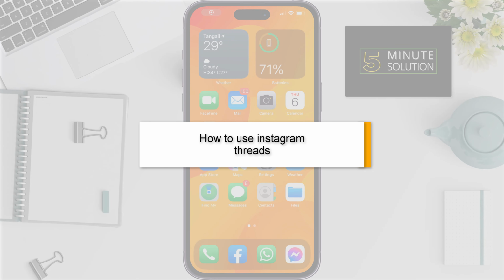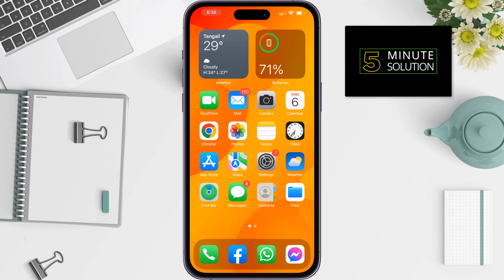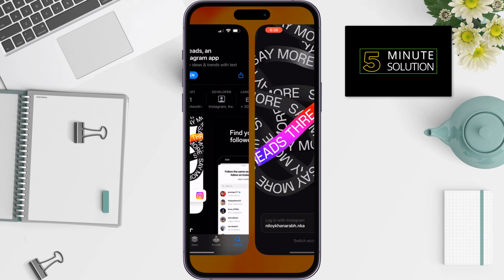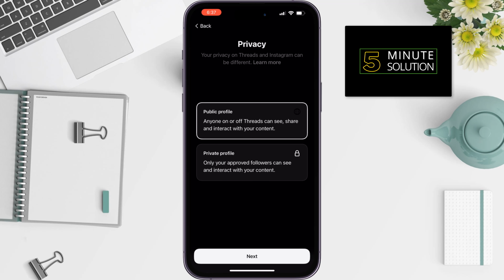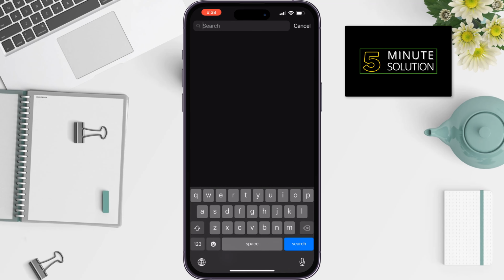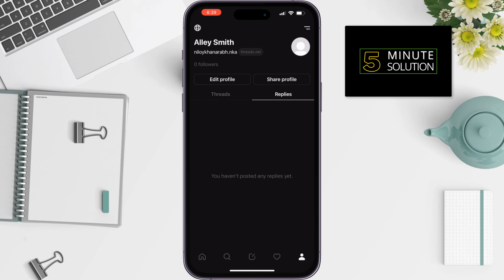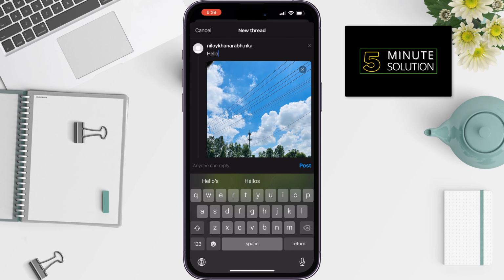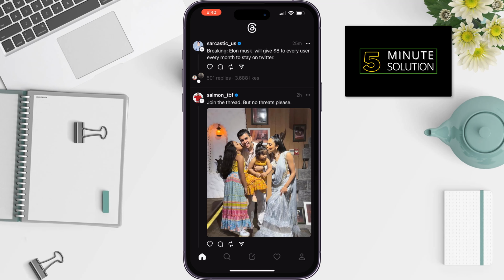How To Use Instagram Threads apps 2024 (COMPLETE TUTORIAL)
Wondering what all the commotion surrounding Instagram Threads is about? This guide will help you learn more about the platform.